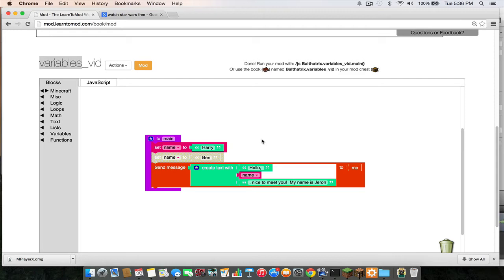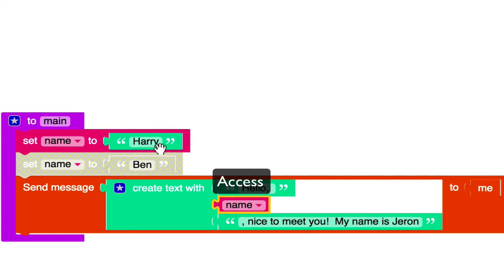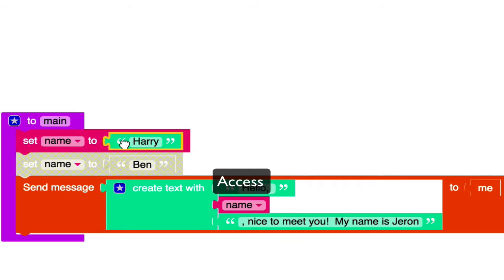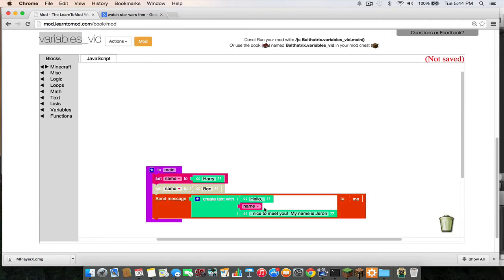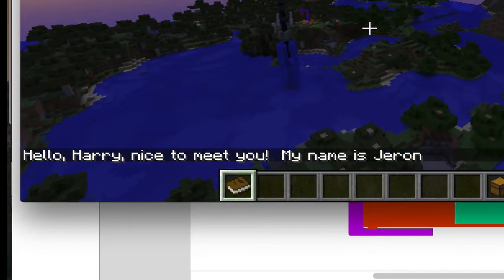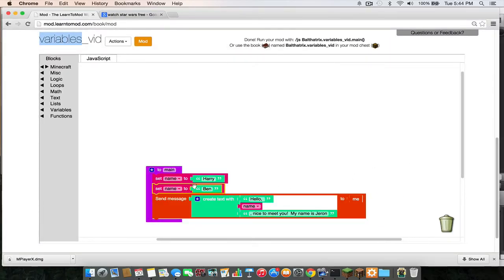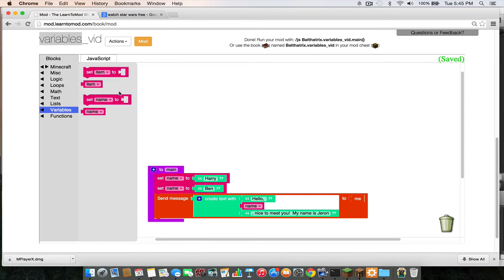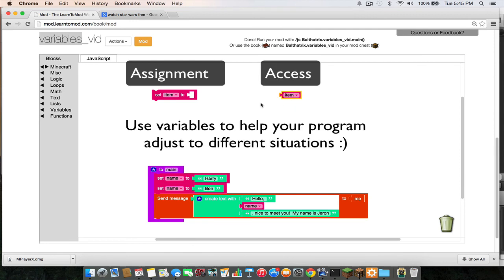Concepts - Variables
Learn about the concept of variables and how they allow flexibility in your mods!